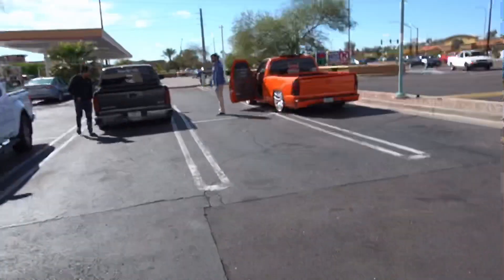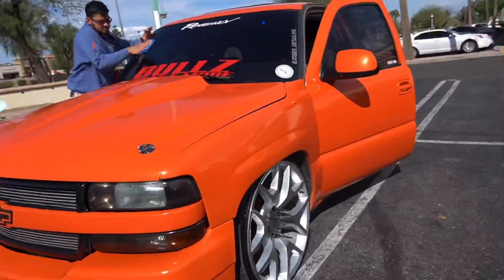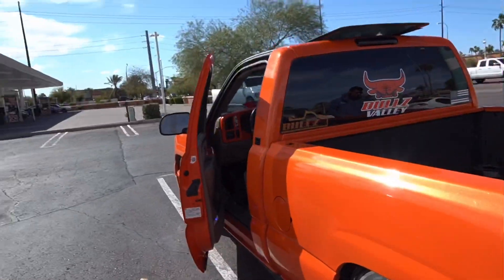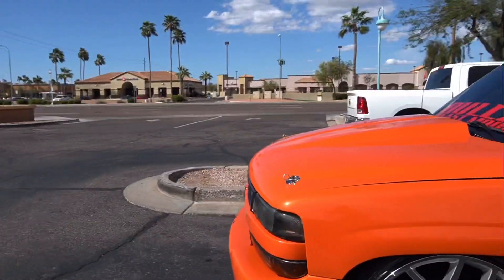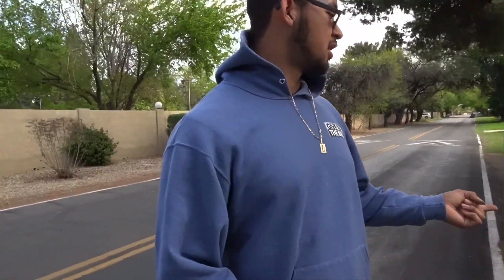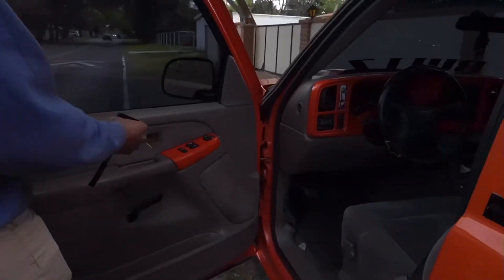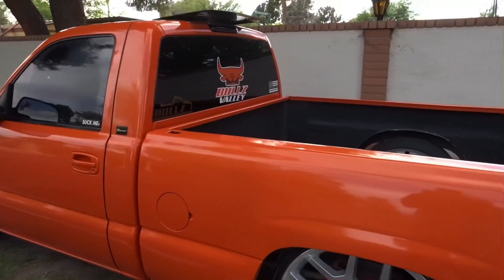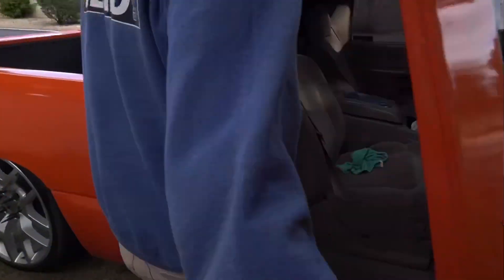2001 Silverado takuache review ⚡️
What’s going on guys Chris Rod here and we are back for another video this is a takuache review I hope you guys enjoy we are almost at 2k subs big giveaway is about to hit 😈‼️‼️‼️